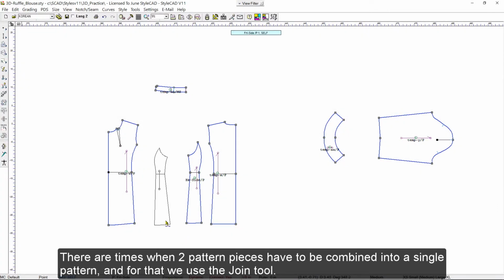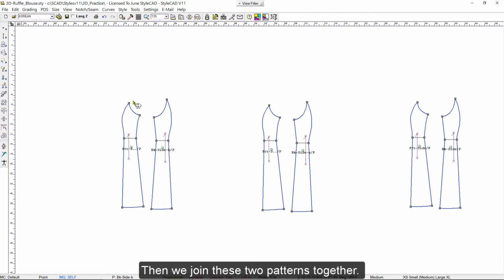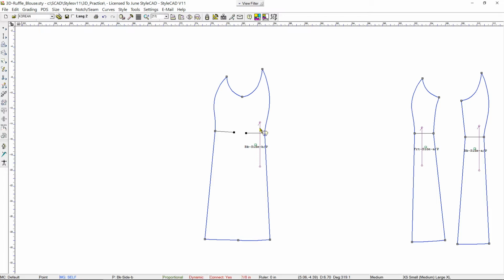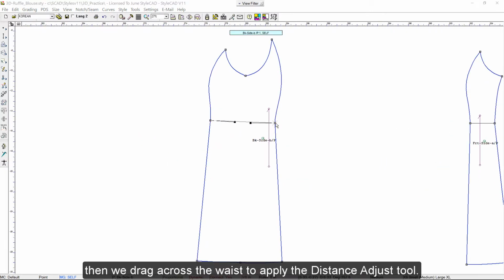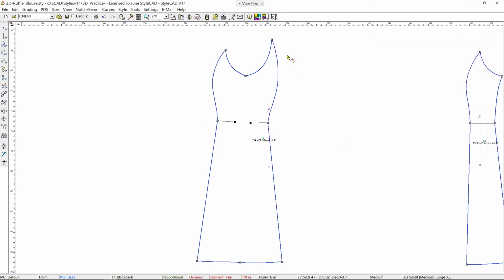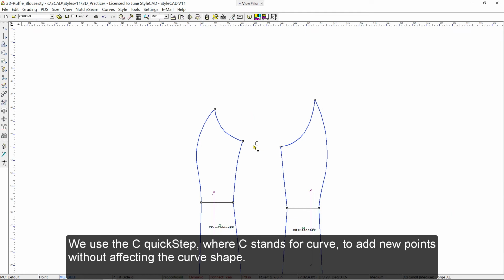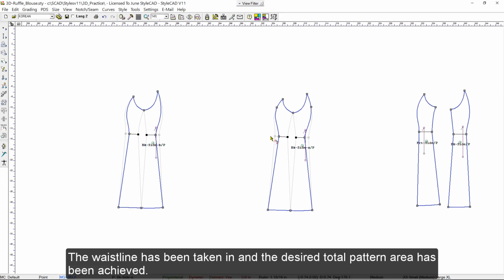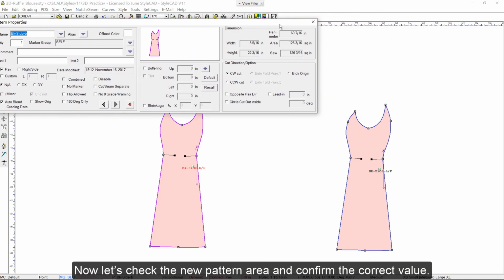StyleCAD PDS V11 - Combining Two Patterns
In this video, we demonstrate how you can use the Join tool and Distance Adjust tool to join two patterns while maintaining the original pattern area.